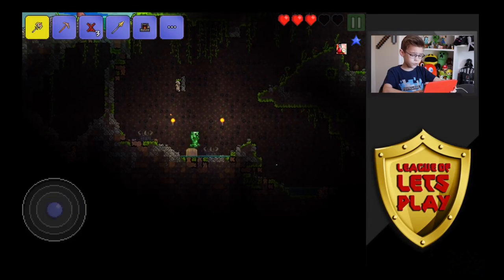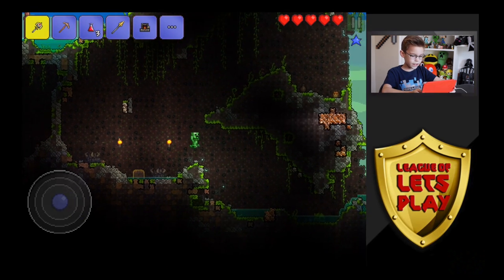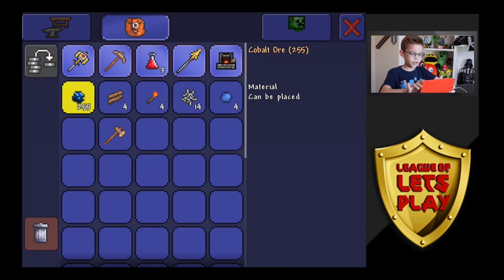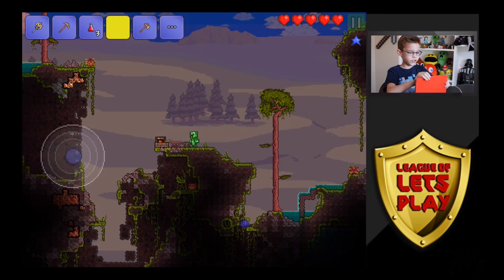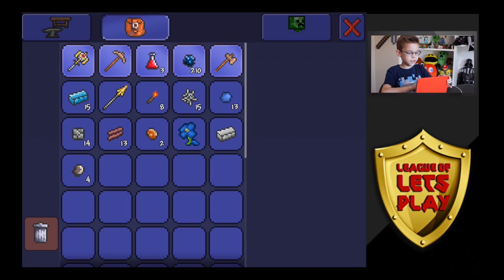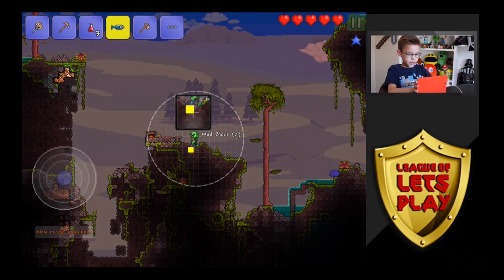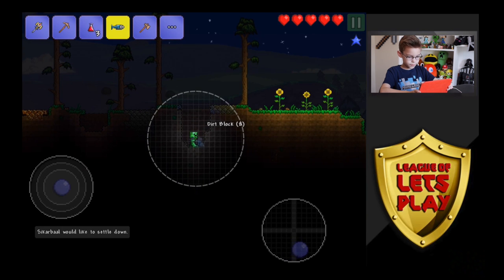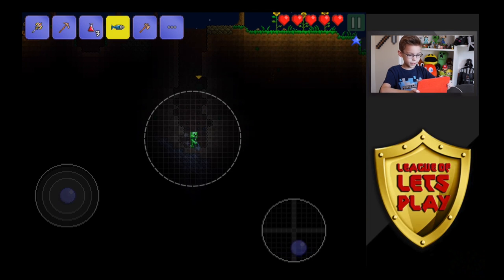How to Get a Drill in Terraria | LEAGUE OF LET'S PLAY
Feel the thrill of the drill when Josh from TheHappyFamilyShow on YouTube shows you how to get a Drill in Terraria.
How to Make a Bed in Terraria!
From all across the Internet, the greatest kid game commentators have gathered for one purpose: to play the coolest games EVER! Each episode an awesome YouTuber host tries out a new app, mod or level. Enter into a world of epic Minecraft builds, addicting Candy Crush speed runs, hard hitting Super Smash Bros brawls and every game in between!